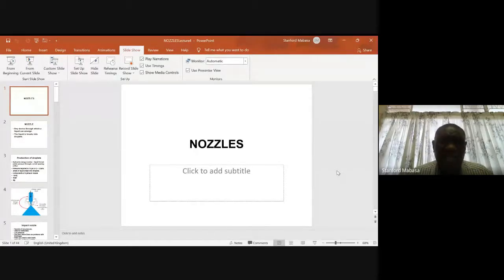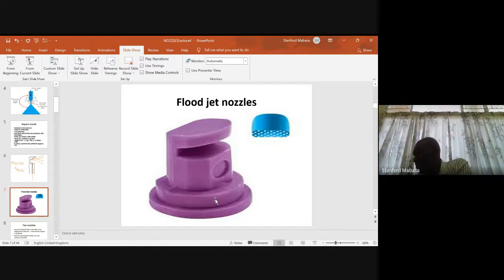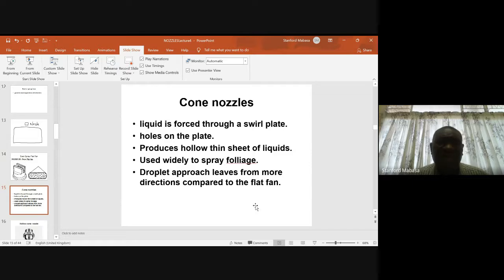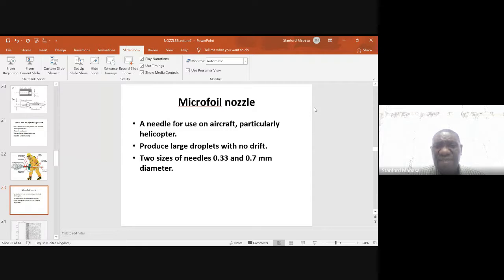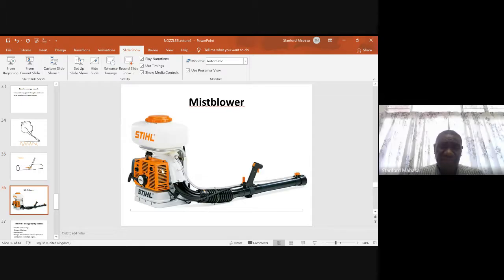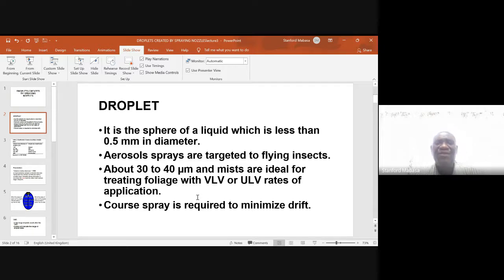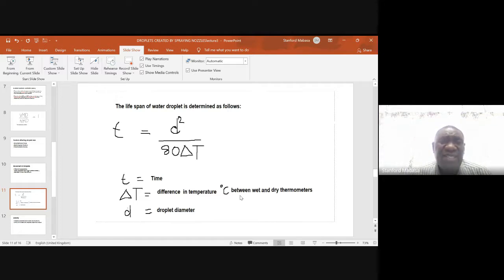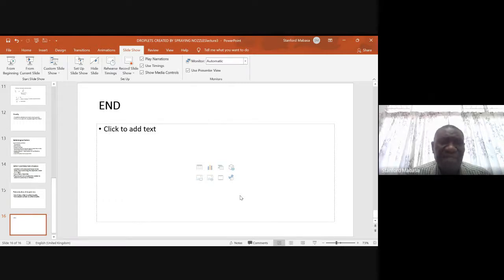Nozzles, Dr. Stanford Mabasa, PPST, University of Zimbabwe.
This video is about use of nozzles in pesticide application.